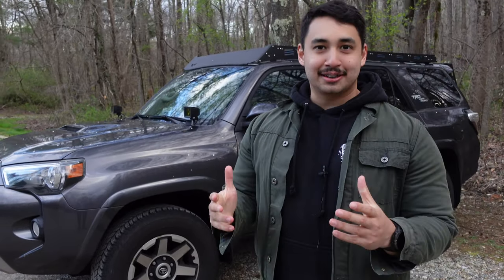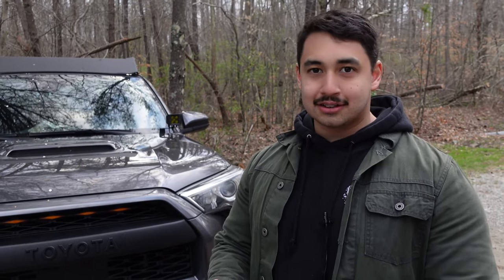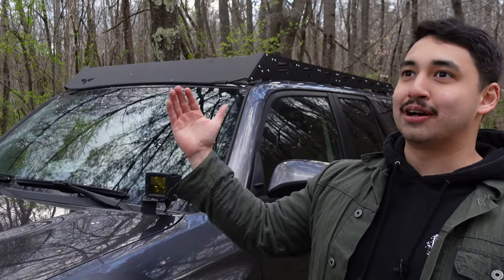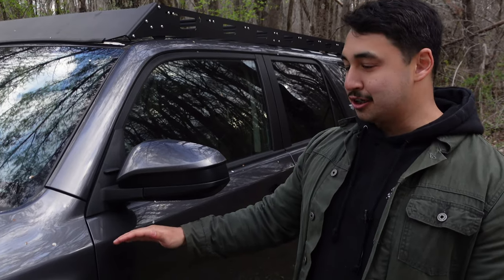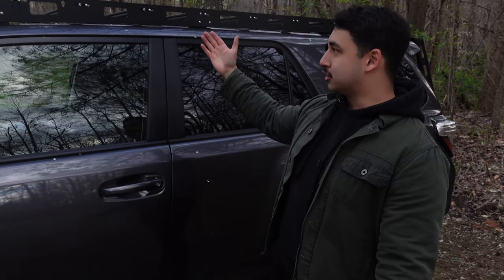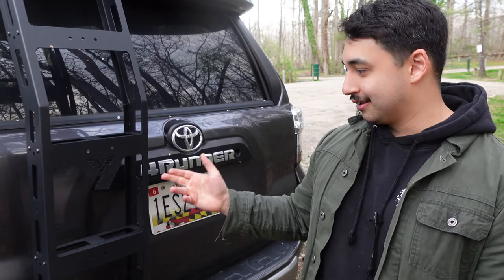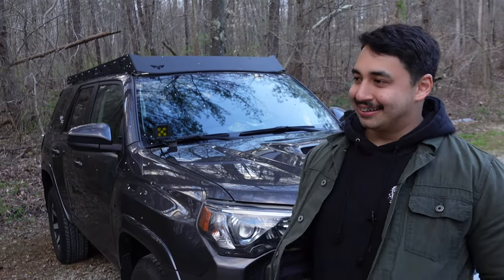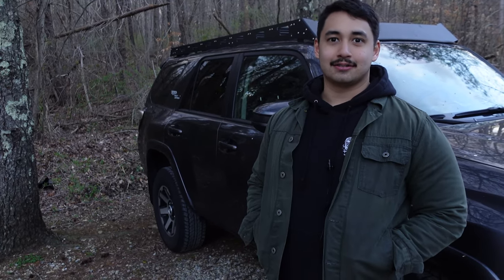2020 Toyota 4Runner TRD Off Road Modification Overview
This week we take a break from reviewing bags and take a look at Josh's 4Runner. We give brief overview of the few modifications done to the vehicle, lay out a running wish list of potential mods, and start chronicling the changes to come to the truck.